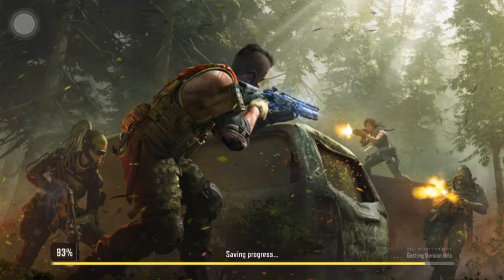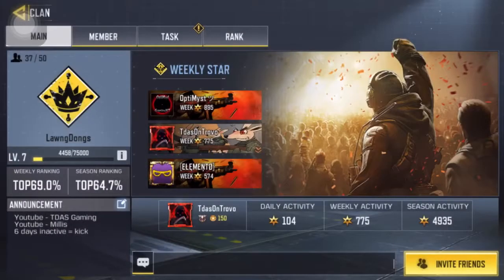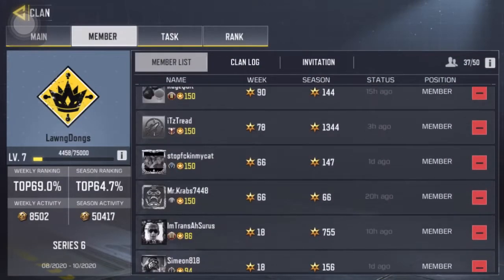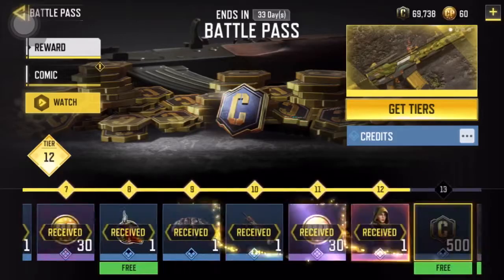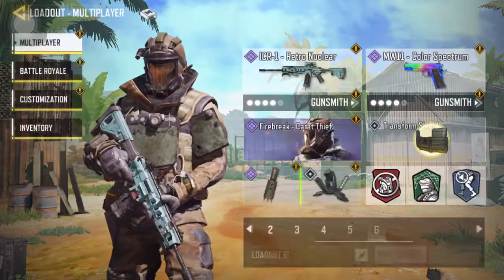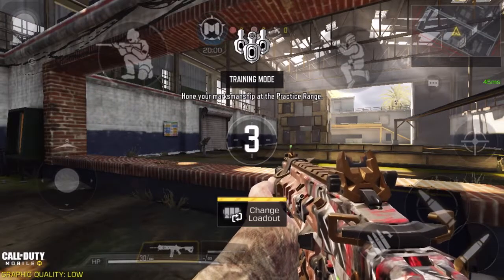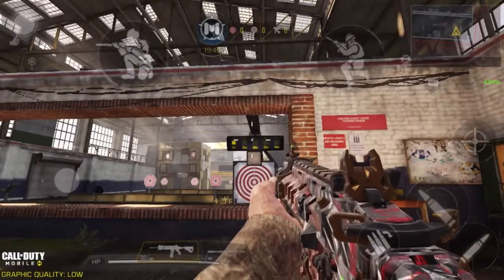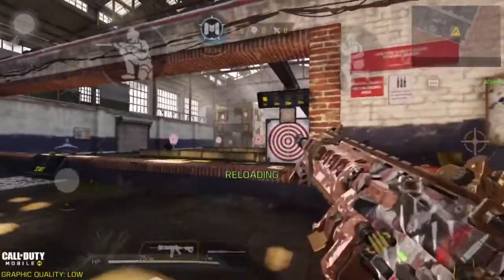New ICR-1 Bloodline First look in Call of Duty Mobile! | COD Mobile Season 10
🔹Channel is COD Mobile, PUBG Mobile, Pokemon GO and other Fun Games!